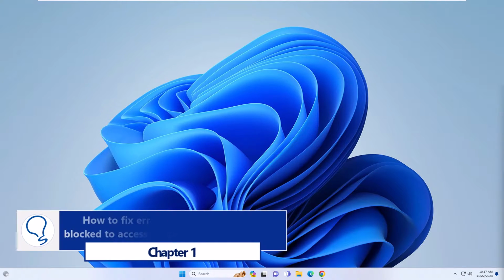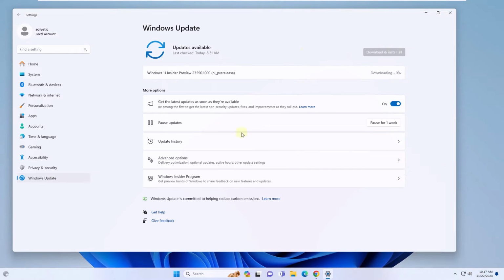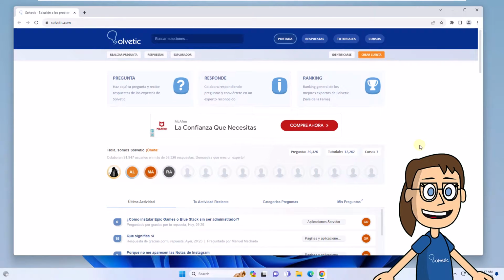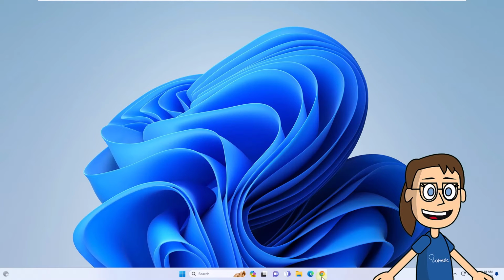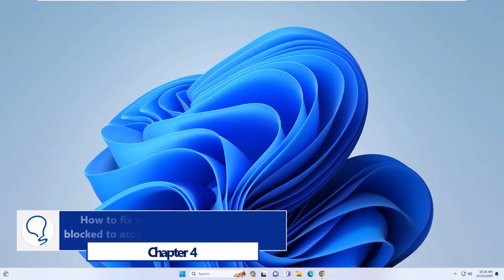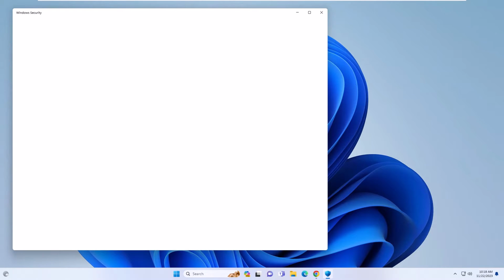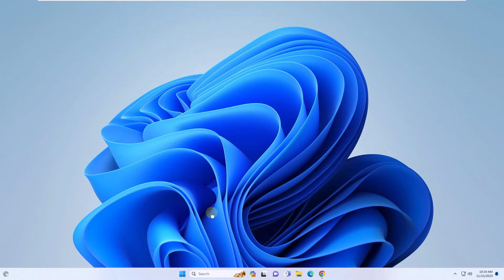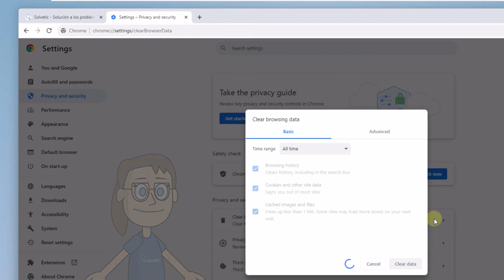SORRY YOU HAVE BEEN BLOCKED YOU ARE UNABLE to ACCESS DISCORD.COM ✅✅💯✅✅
Solvetic_eng video-tutorial to FIX SORRY YOU HAVE BEEN BLOCKED YOU ARE UNABLE to ACCESS DISCORD COM. ✔️ 🎮 𝗗𝗜𝗦𝗖𝗢𝗥𝗗 𝗔𝗪𝗘𝗦𝗢𝗠𝗘 𝗧𝗥𝗜𝗖𝗞𝗦

Welcome back to the Solvetic channel! Today, we're addressing a particularly challenging issue that some Discord users might encounter: the "Sorry, you have been blocked - You are unable to access discord.com" message. This error can be quite disconcerting, especially if Discord is your go-to platform for communication and community interaction.

In this video, we'll explore the potential reasons why you might be seeing this message and, more importantly, provide you with effective strategies to resolve it. Whether the block is due to network issues, account problems, or something else, we've got you covered with a comprehensive guide to regain access to Discord.

Remember, if you find this video helpful in solving the "Sorry, you have been blocked - You are unable to access discord.com" issue, please support us by giving us a LIKE and sharing your thoughts in the COMMENTS. Your feedback is crucial for us at Solvetic, and it enables us to continue providing valuable and relevant tech solutions. Let’s navigate through this challenge and get you reconnected with your Discord community!

 》 CHAPTERS 《

00:00 Introduction
00:35 How to fix error Sorry you have been blocked to access Discord updating Windows
01:05 How to fix error Sorry you have been blocked to access Discord disabling extensions
01:34 How to fix error Sorry you have been blocked to access Discord updating Chrome
02:04 How to fix error Sorry you have been blocked to access Discord adjusting Firewall
02:42 How to fix error Sorry you have been blocked to access Discord deleting history